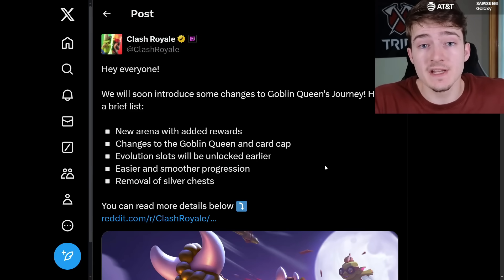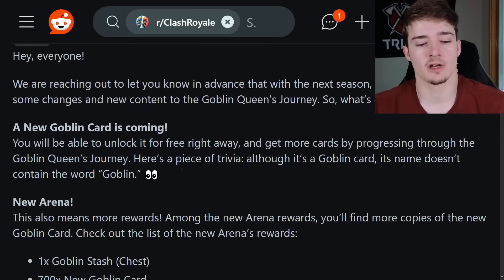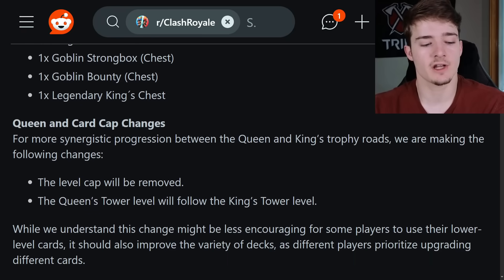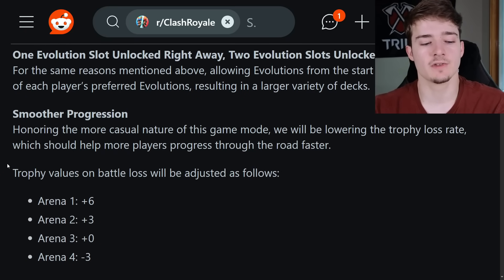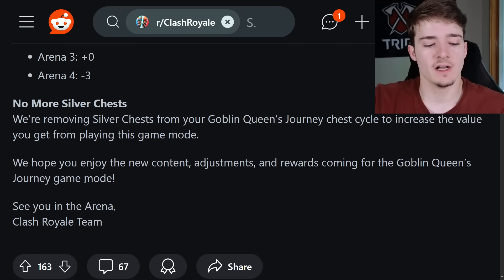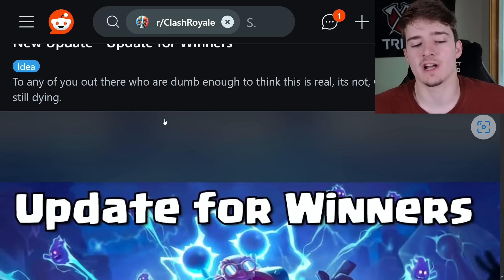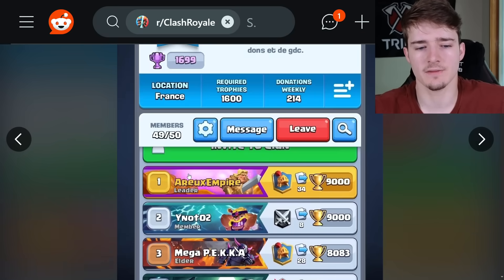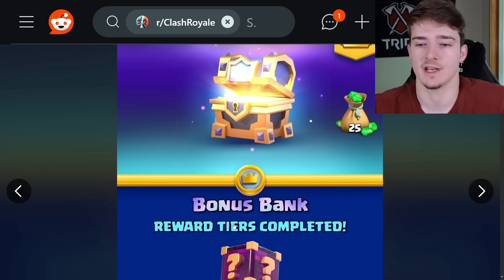They just improved the Update!